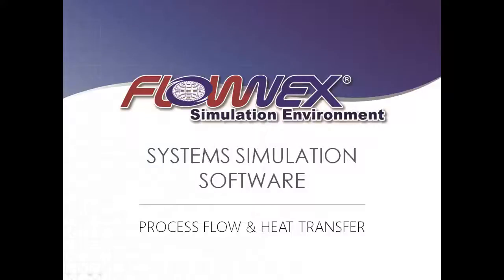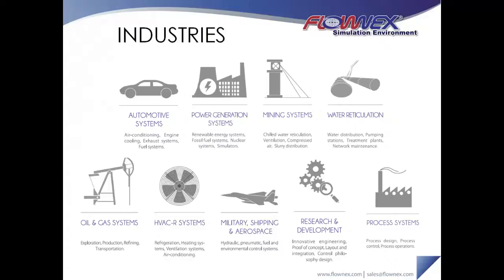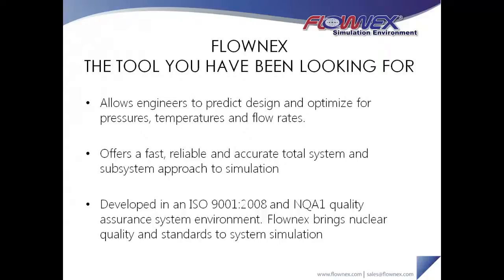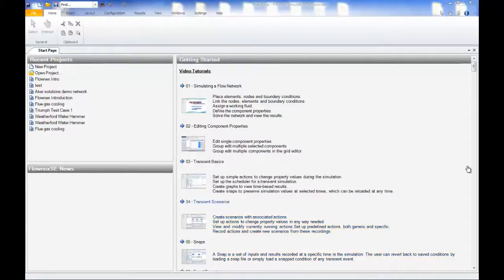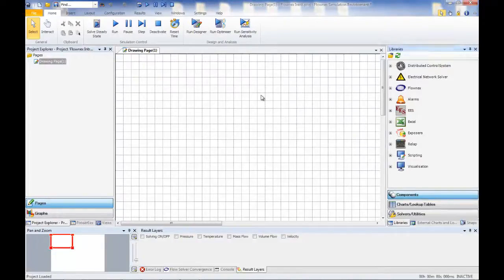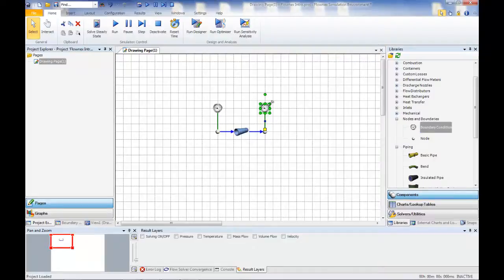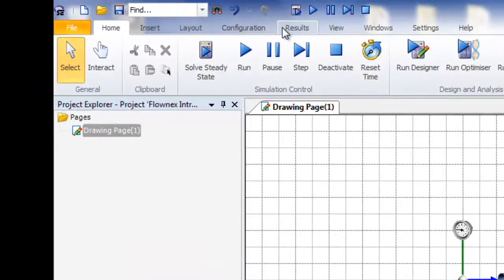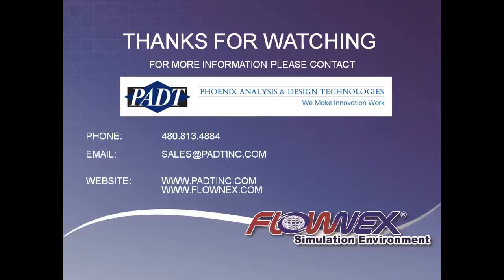Flownex Simulation Environment Introductory Video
This video presents a brief introduction showing the power and ease of use of the Flownex Simulation Environment. Flownex is used around the world to simulate Thermal-Fluid systems, allowing users to understand and optimize their designs in a fraction of the time required compared to older tools or more manual methods. to learn more then contact us for more information.